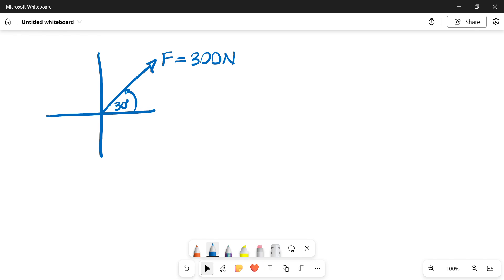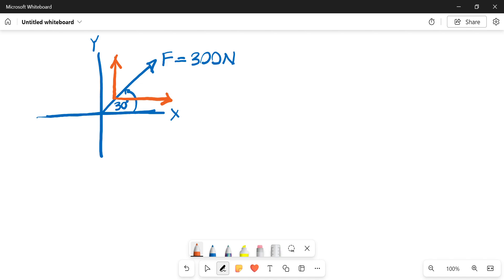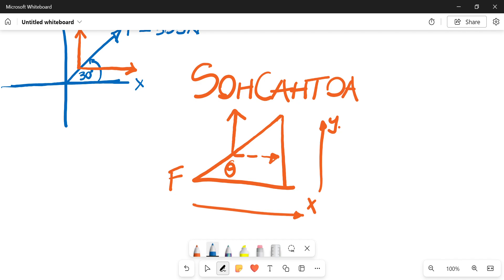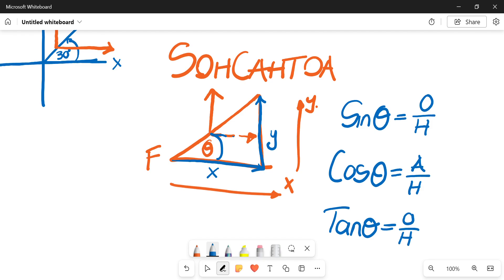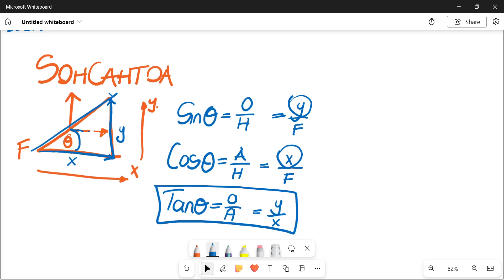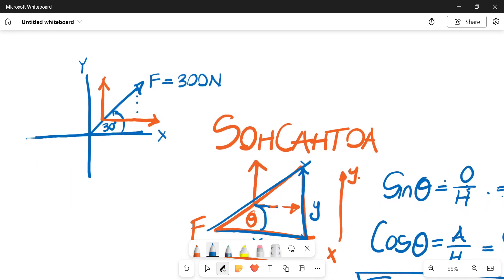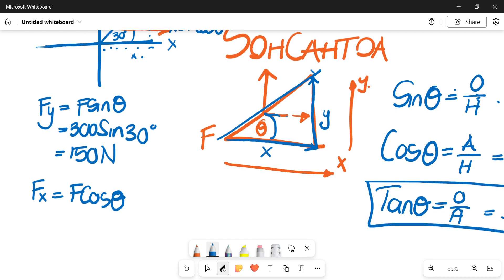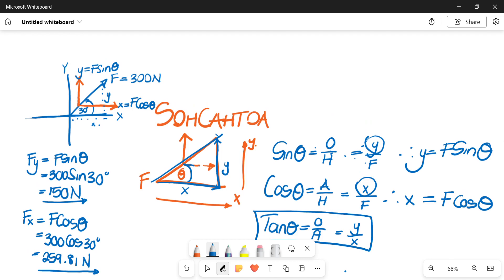APPLIED MECHANICS: HOW TO CALCULATE COMPONENTS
Let's Solve some components :)